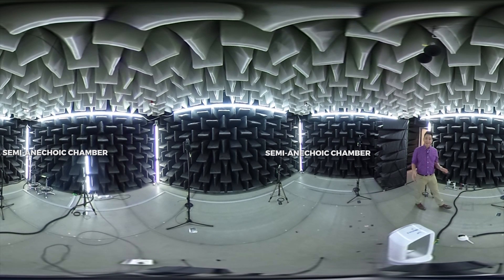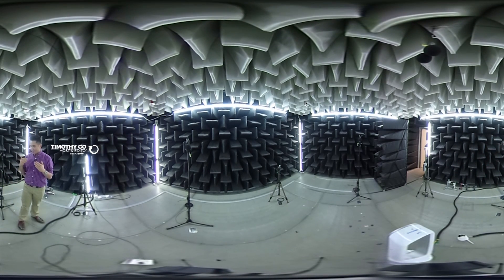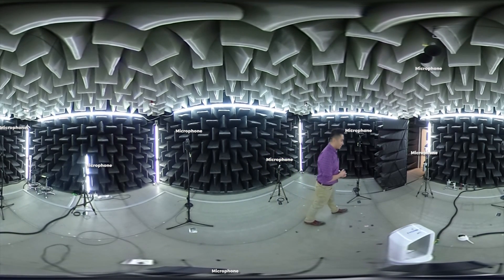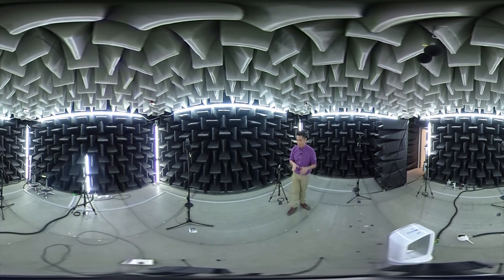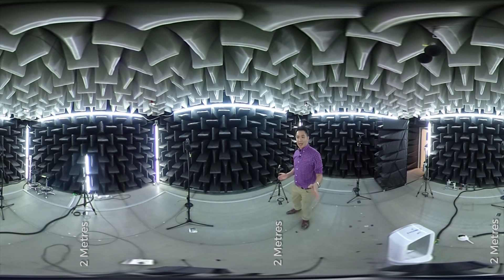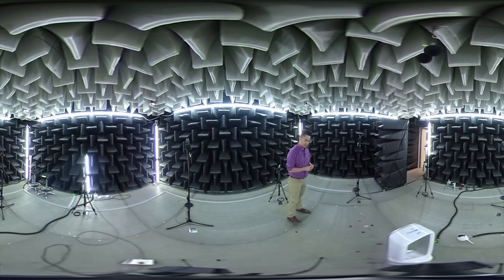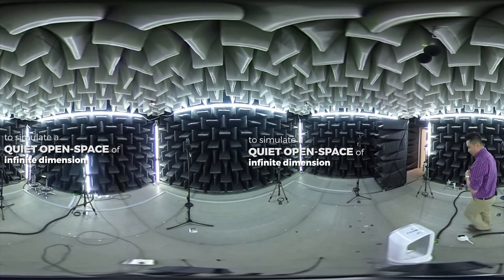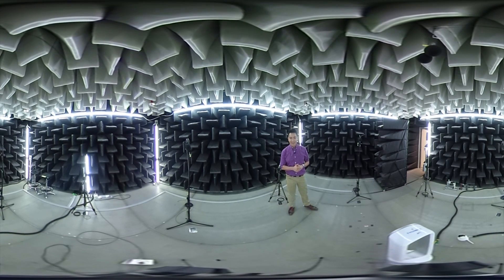Exclusive visit to Dyson Research Design and Development (RDD) Lab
Thank you Dyson for inviting us to visit your Research Design and Development (RDD) Lab!